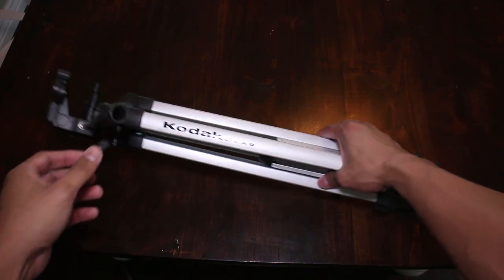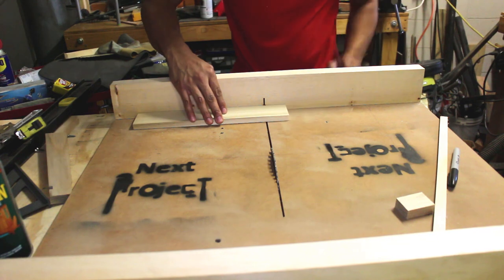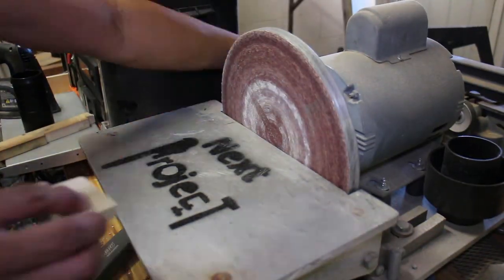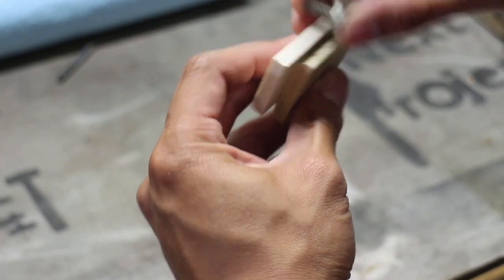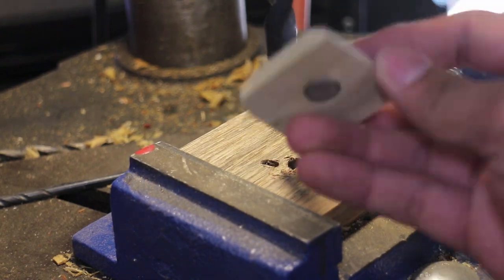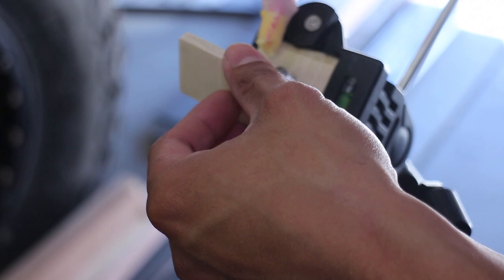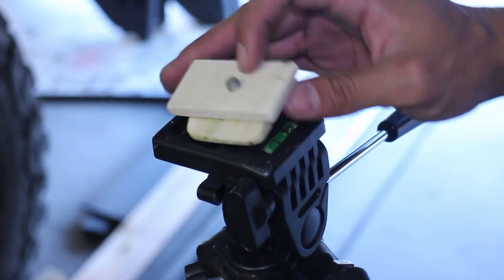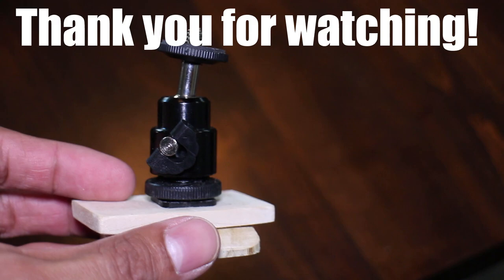DIY Quick Release Tripod Plate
In this project, I make a quick release tripod plate for my $1 thrift store tripod. I used spare wood and hardware I had laying around for this build.

Link to ball heads